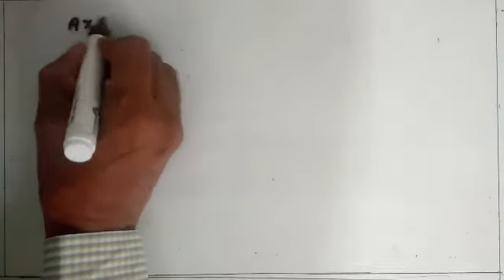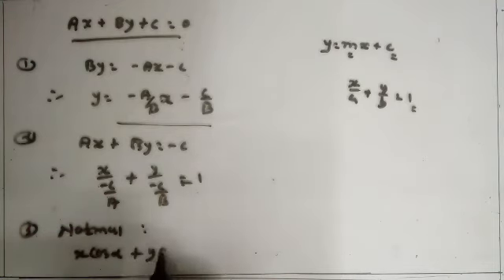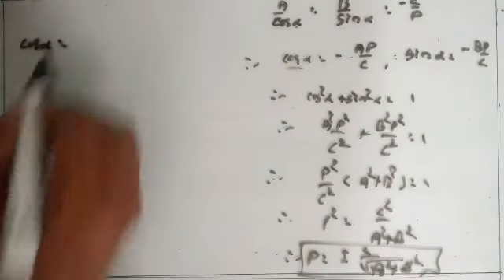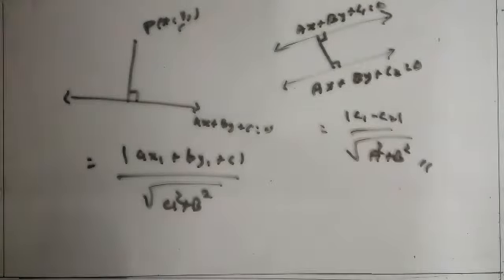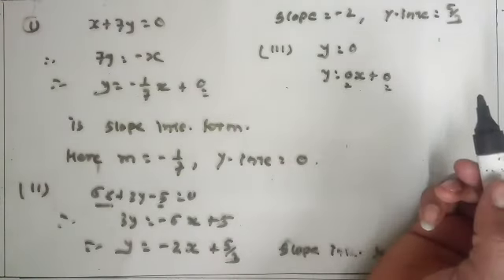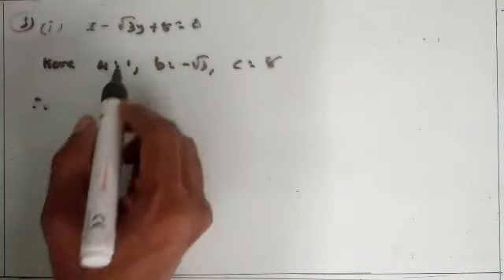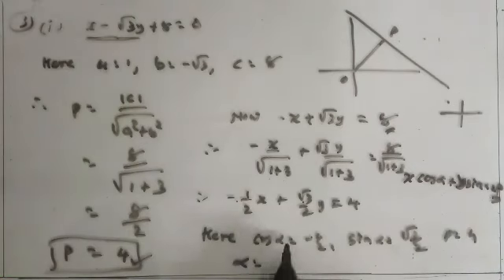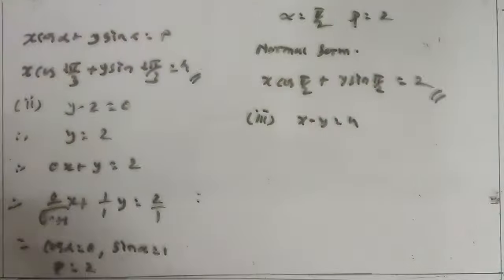11-Science,L-5, Maths,Ch-10, Straight lines